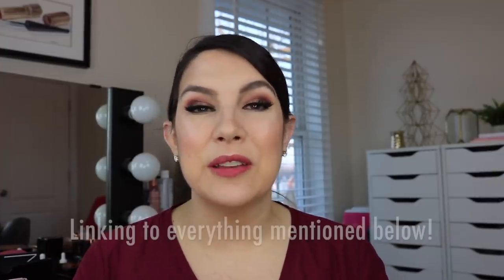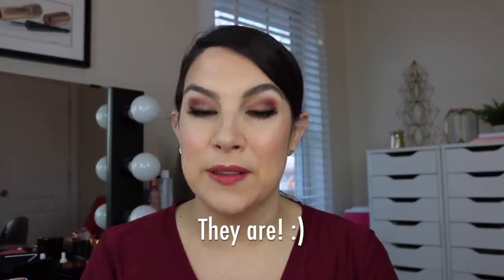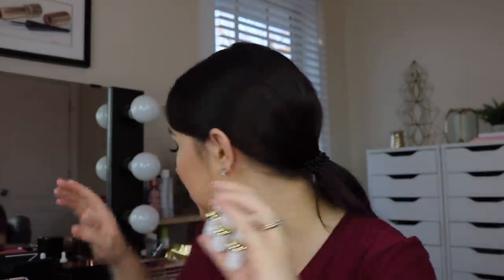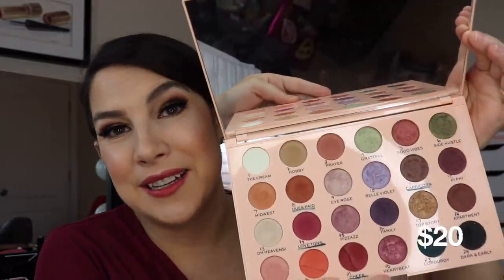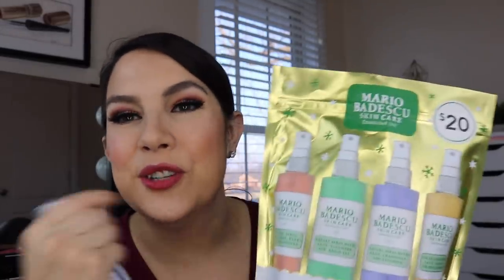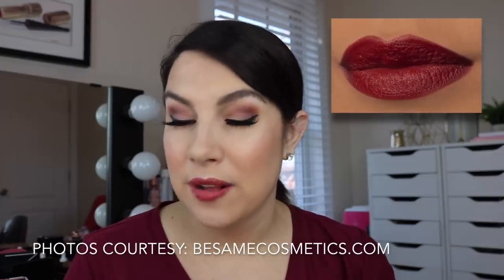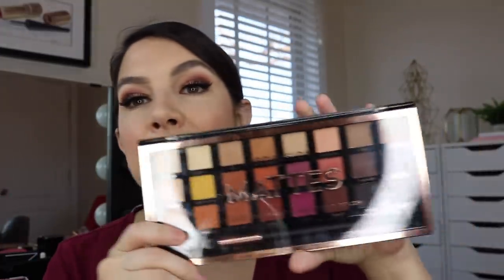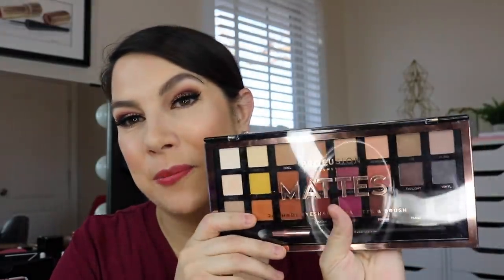BEST BEAUTY BUYS: $25 or Less! (Stocking Stuffer Ideas)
Sharing the best beauty buys of the season! All the MUST-HAVES are listed below! :) NEW: Weekend Vlog! AND: November Favs!

My Vlogs!

This has no impact on the cost to the consumer. I link to products this way whenever possible, and it has no bearing on the products I choose to review or recommend. I would link the products on Ulta/Sephora/whatever brand’s website anyway as a means of connecting you to further info on the products, so now it simply offers the potential for a slight financial benefit to me, which I greatly appreciate as I do not ever do sponsored videos. Feel free to use, or not use, the links provided. Thanks!)

Profound Thought:
"Beginnings are always messy."
-John Galsworthy

Random Thought:
Sometimes we all get caught up in the to-do's and the stress. And then someone you love gives you that big hug, or you share a great laugh over something... and I think those are the moments were the priorities re-balance and you remember what's most important. Wait.. is my random thought becoming too profound? Ok let's try this... I just want to eat McDonald's holiday pies and drive around looking at Christmas lights.